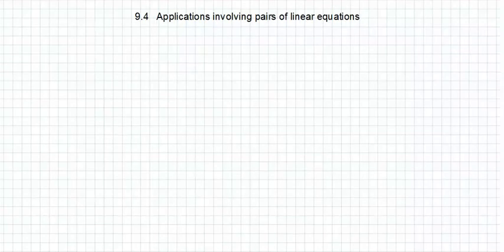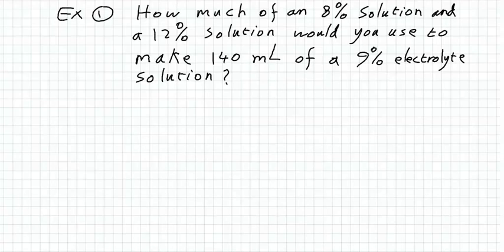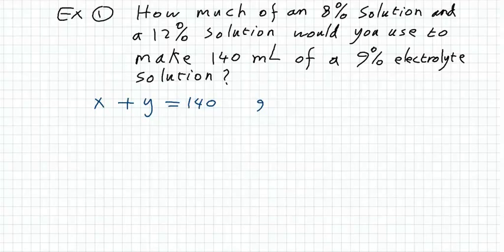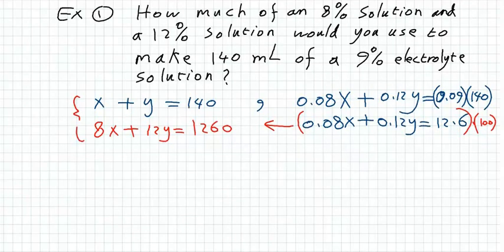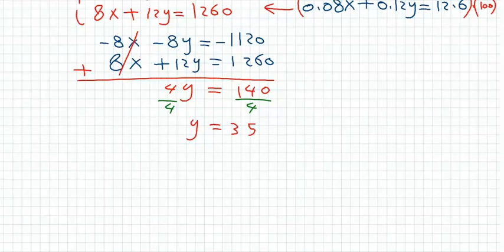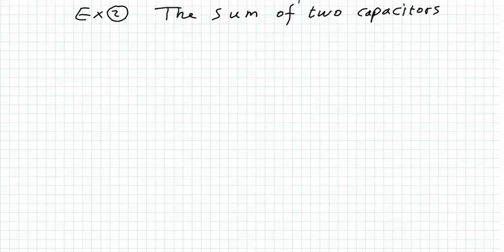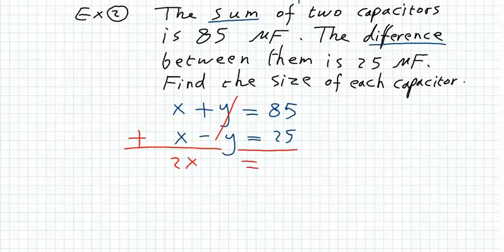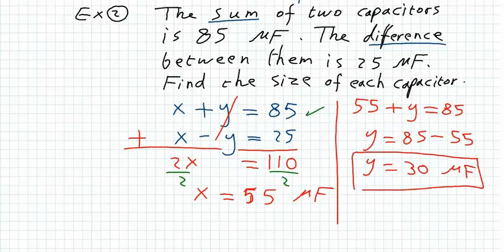Applications involving pairs of linear equations TM 9.4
Applications involving pairs of linear equations
تطبيقات تتضمن نظام من معادلات خطية